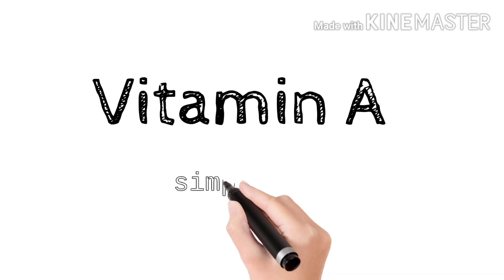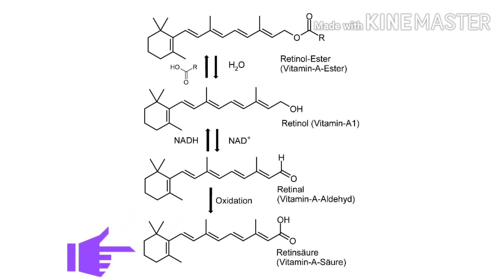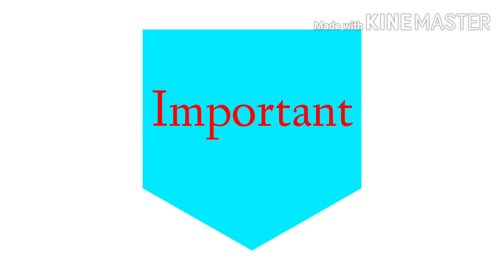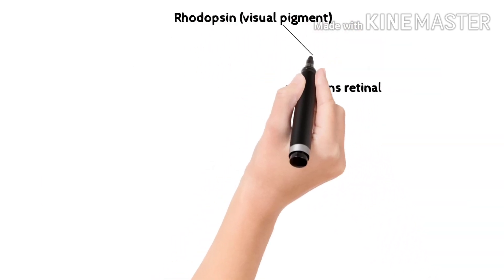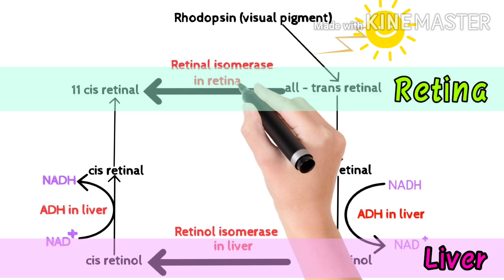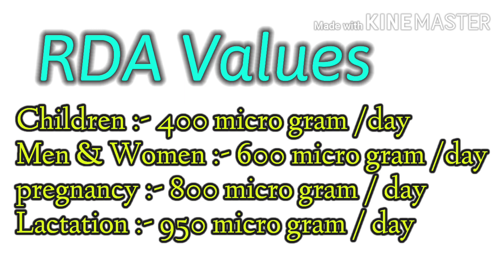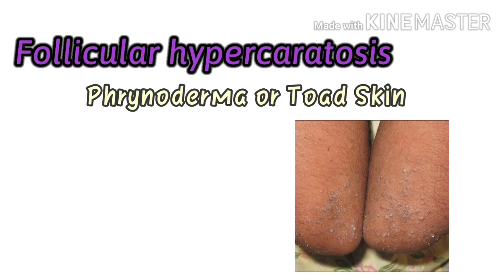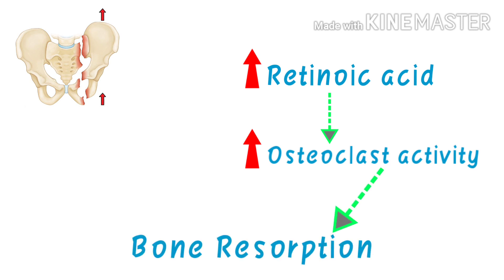Vitamin A simplified | Biochemistry | Nutrition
Hii buddies !! 👋

This video is better than the previous video I guess . If you not watched previous video here is

The video crossed 10 mins even after making simplified 😁 . You guys can skip to particular topic and save time,,⏰⏳

0:14 - intro
0:29 - objectives
0:45 - chemistry
1:41 - absorption
2:10 - transport
2:39 - biochemical functions
4:17 - wald's visual cycle
6:37 - deficiency and toxicity
6:58 - Nyctalopia ( night blindness)
7:15 - xerophthalmia
7:35 - bitot's spot
7:48 - follicular hypercaratosis
8:17 - toxicity
9:26 - outro

Please let me know your feedbacks please comment those mean a lot 👩‍⚕️

It's very important to know about vitamins . All information in this video is taken from D M Vasudevan and Notes from Dr Rebecca James , marrow faculty .

If you are loving fun and want to learn with fun then fallow Instagram page- Meddy panda

If you are very curious in learning then fallow Instagram page - Curious medico

Yours lovingly ,
Cosmic Medico

Will see you soon ✨